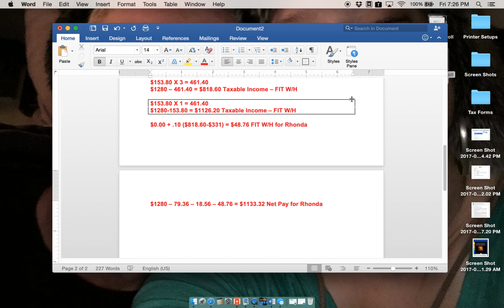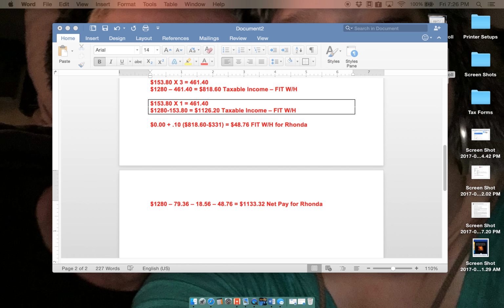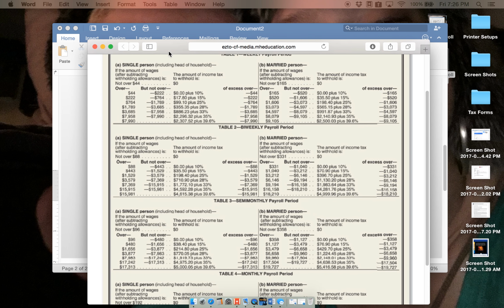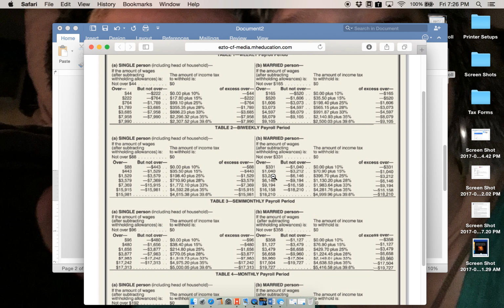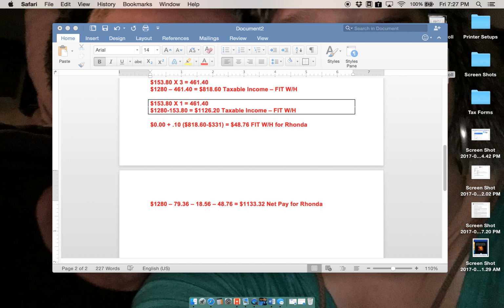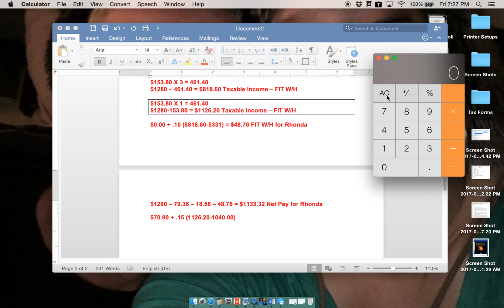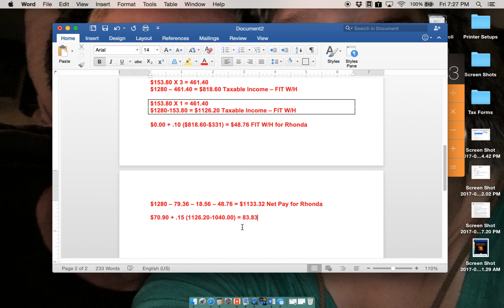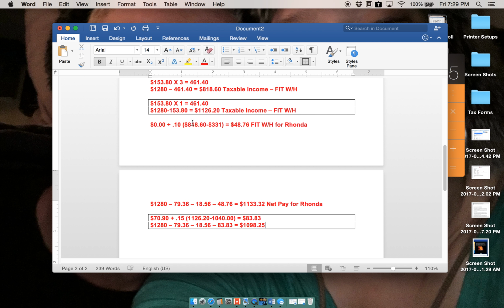Part C Payroll Problem